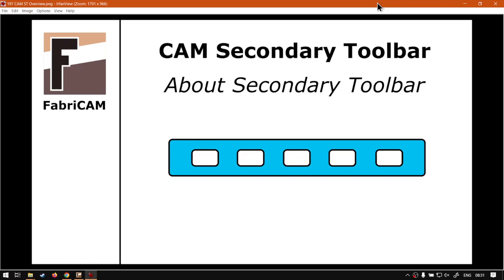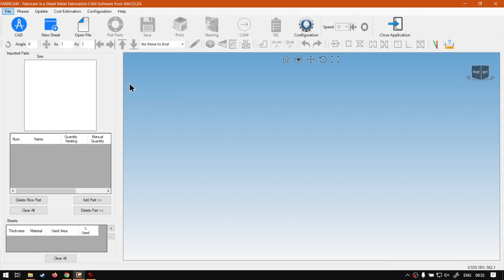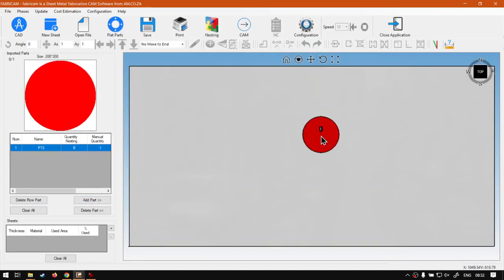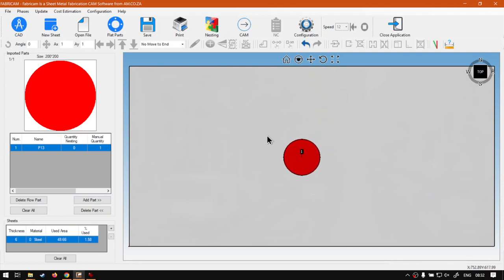FabriCAM Software Overview CAM Secondary Toolbar (Part 1) Step by Step Video Tutorial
Now that we have covered the first half of the Secondary Toolbar, we will be looking at the second half.

In the second part of the Toolbar we will be looking at the CAM features to edit your CAM workflow.

This video is part of a Mini-Series. Next video covers CAM ST Delete Contours.